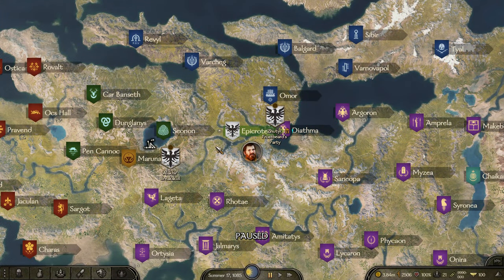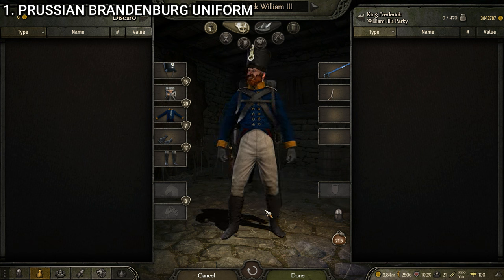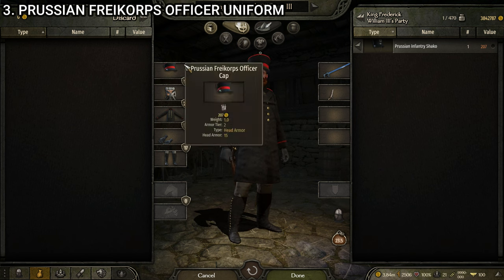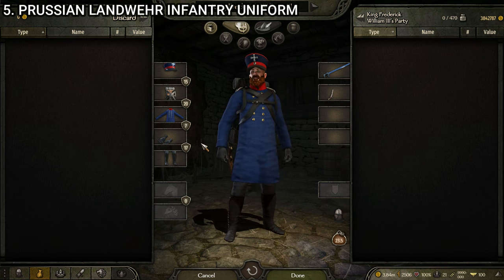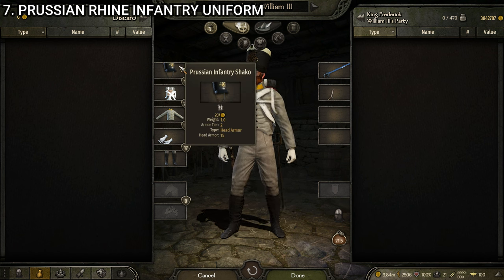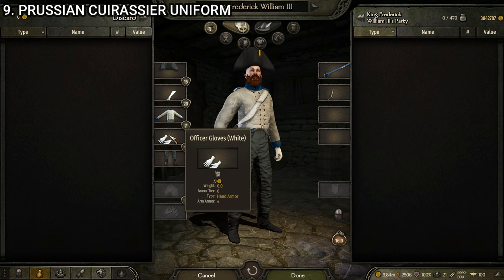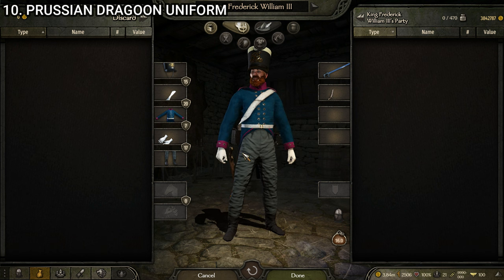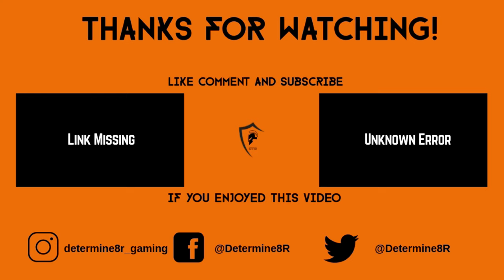All Napoleonic Era Prussian Military Uniforms - Mount & Blade II: Bannerlord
🔍 Dive into the captivating world of Napoleonic warfare with our in-depth exploration of Prussian Army Uniforms in the Mount & Blade II: Bannerlord Napoleonic War conversion mod. This video is your ultimate guide to understanding the rich history and intricate design of all 11 Prussian military uniforms from the Napoleonic Era.

🔬 In this comprehensive review, we meticulously analyze each uniform, delving into its historical context, design elements, and the unique components that make up each outfit. Whether you're a history buff, a fan of Mount & Blade II: Bannerlord, or just love military fashion, this video provides an unparalleled look into the Prussian military attire of the Napoleonic Wars.

🎮 Get an up-close view of each uniform in the game, understanding how Mount & Blade II: Bannerlord brings history to life through its impressive modding community.

💬 Join the discussion: Share your thoughts and insights in the comments. What is your favorite Prussian uniform? How does Bannerlord capture the essence of the Napoleonic Wars?

Your support helps us create more in-depth historical game content.